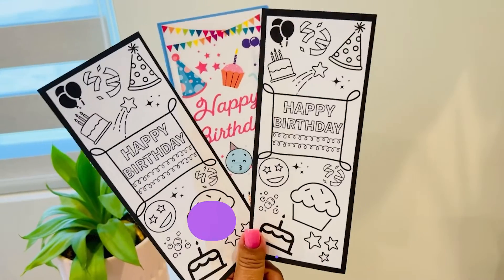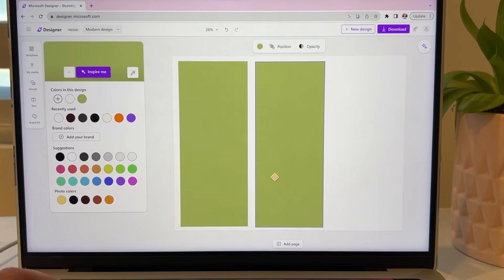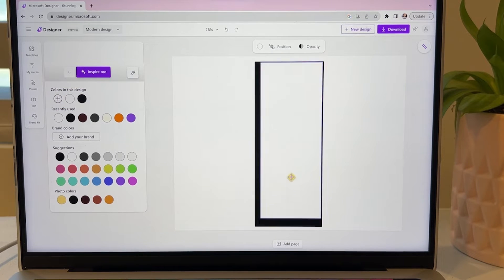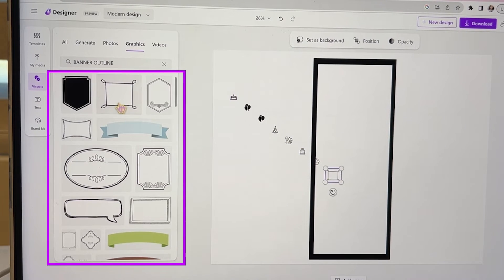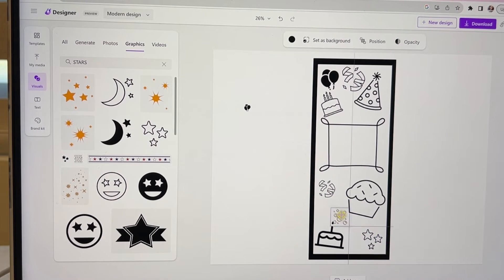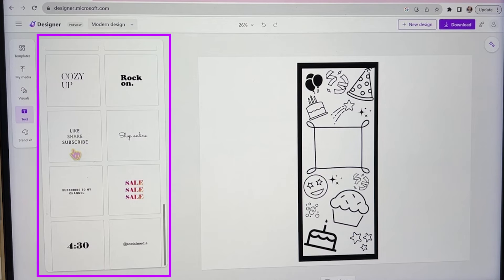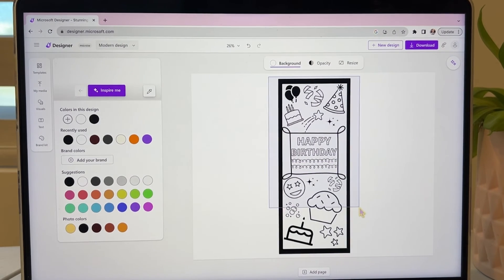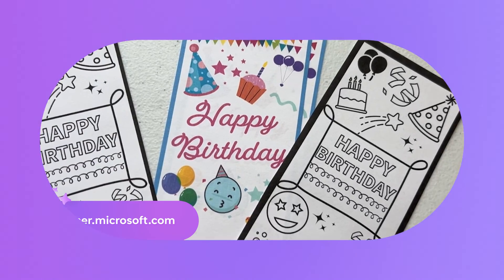Microsoft Create: How to create school-themed bookmarks using Designer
Use Designer to create school-themed bookmarks.